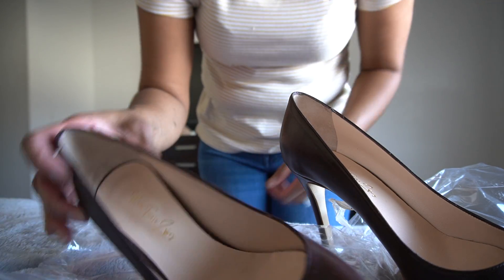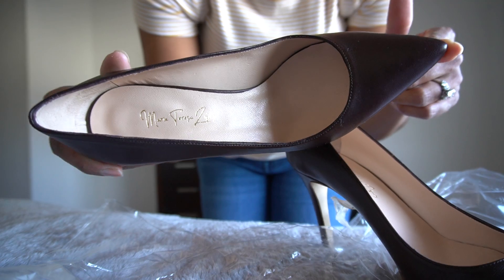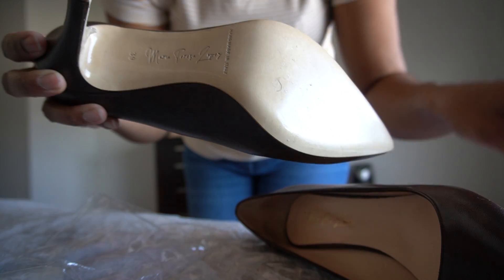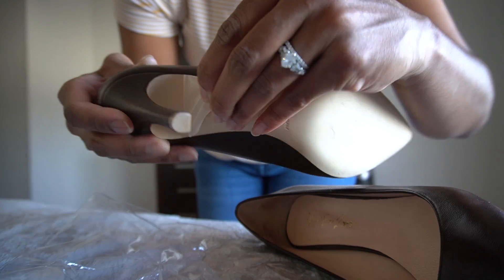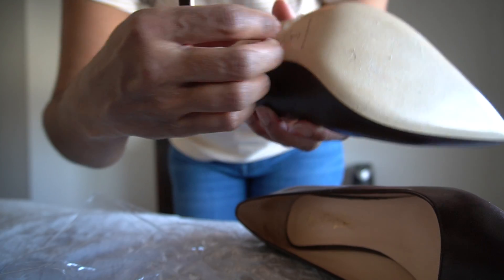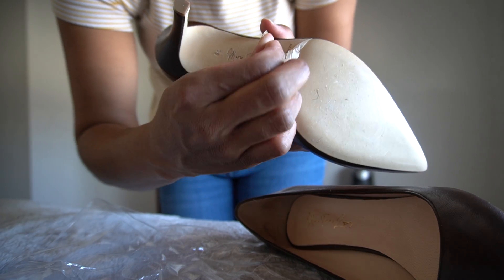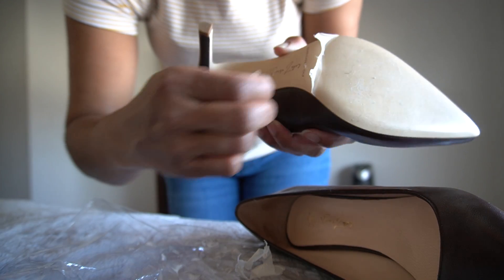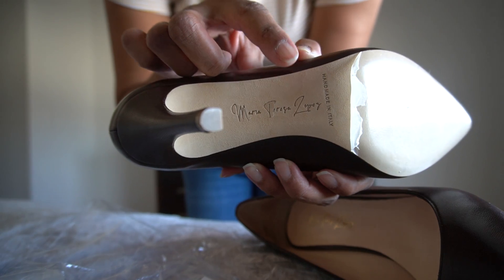MARIA TERESA LOPEZ NUDE PUMP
ITS A KEEPER